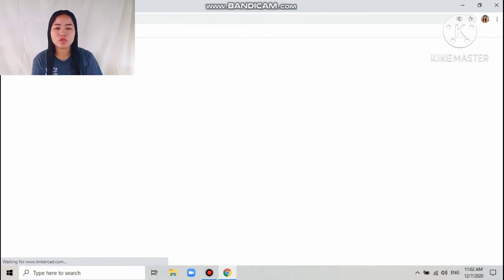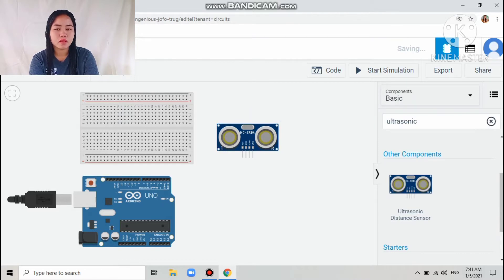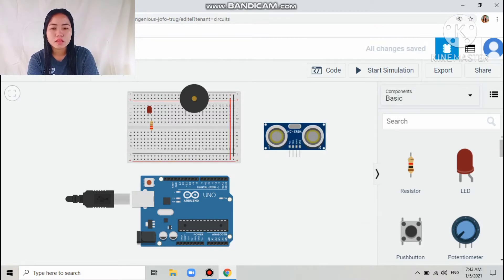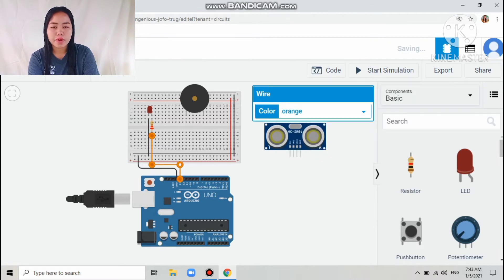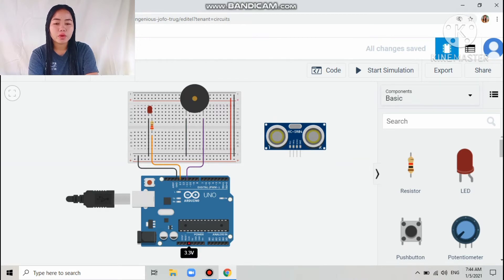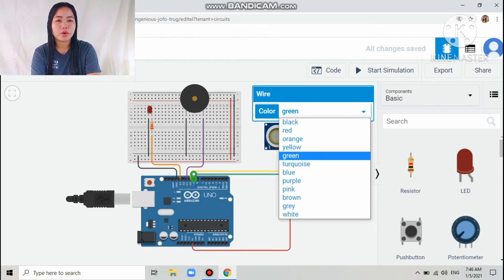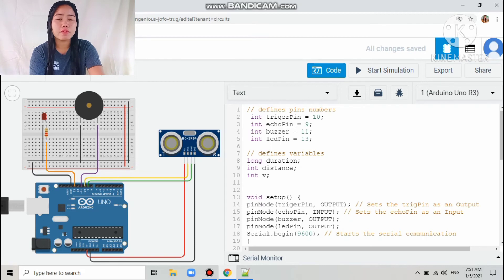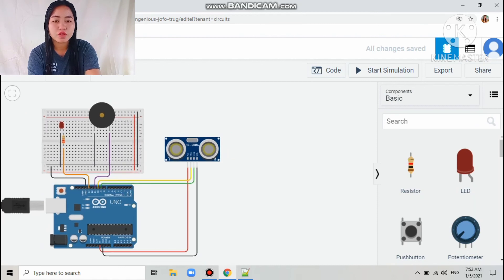HOW TO MAKE AN ARDUINO SECURITY SYSTEM USING ULTRASONIC SENSOR IN TINKERCAD | Vlog #20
This video is all about an Educational purposes ✍

LOVE ❤
      RITCHEL 💕